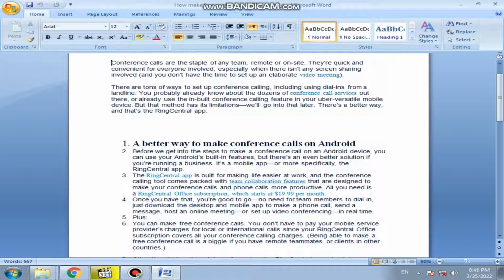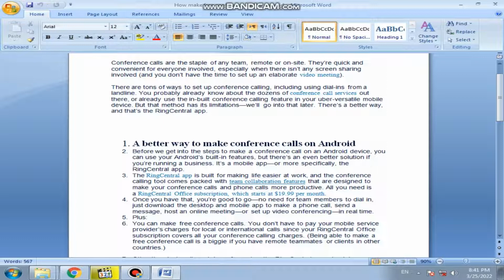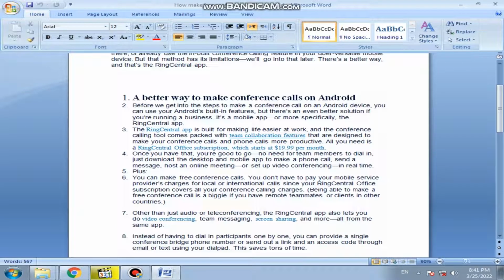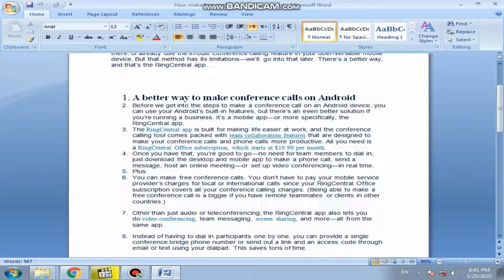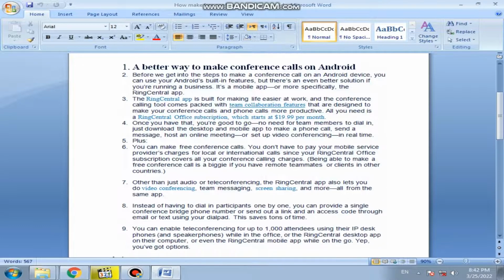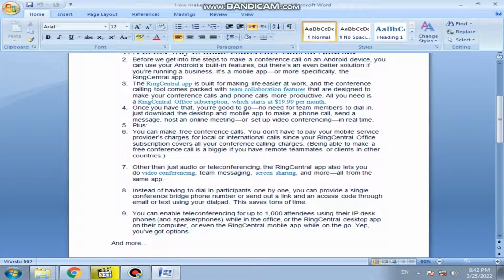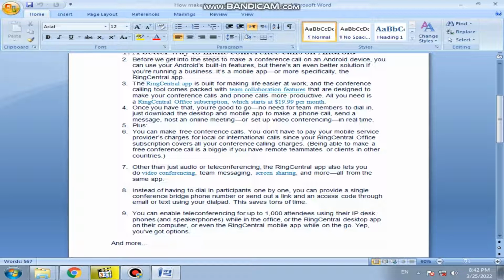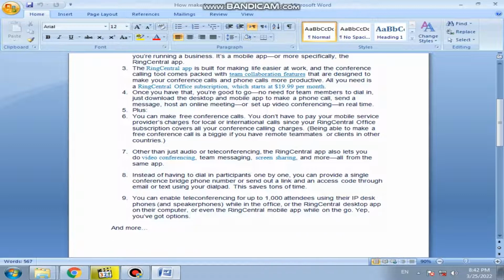How make free conference call by android Mobile in 2022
Conference call connects different people from the different vicinity to ne platform this video helps to understand the phenomenon of making conference call by android mobile,
  this video is made only for the educational purposes